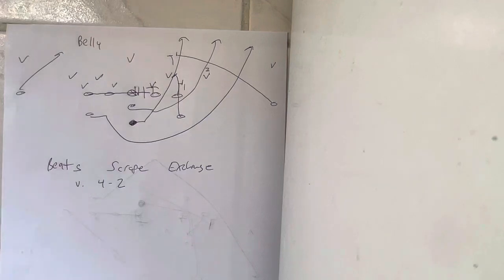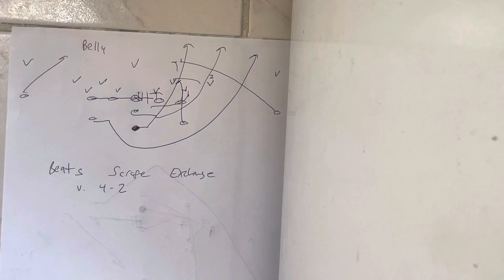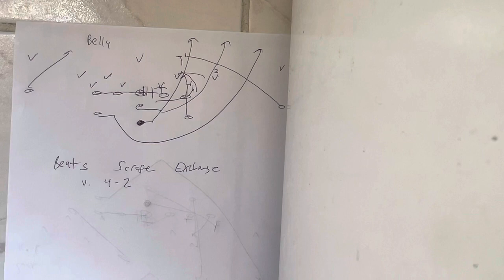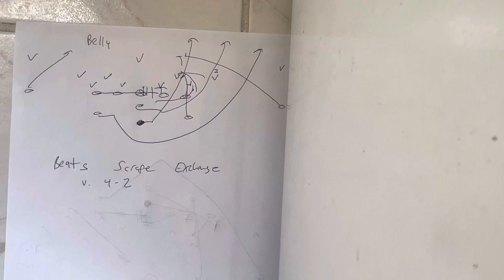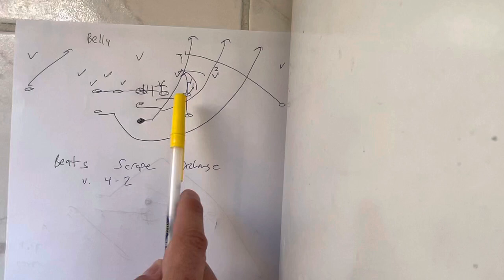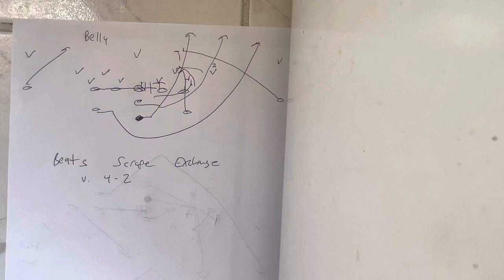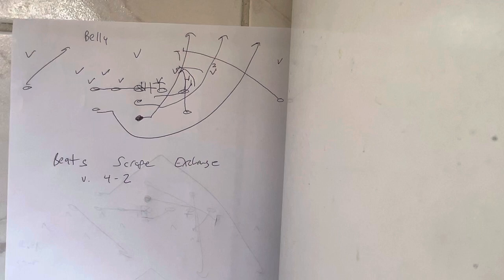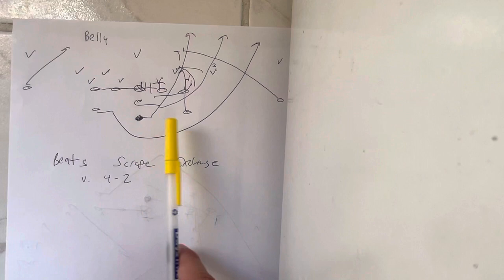The ONLY Reason You Would Ever Run Belly in the Triple Option Offense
In this video – Dr. Cella discusses the reason why Army has run the belly concept in the past. This concept is not to be confused with thebelly G concept—also known as the down. Belly is a concept utilized for a specific purpose within the offense and is more like the wing-t belly concept.